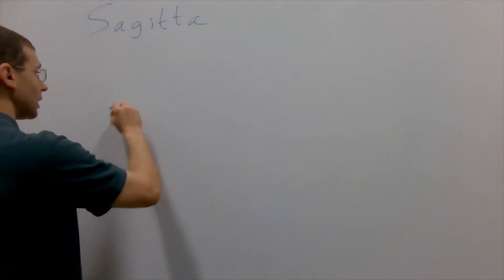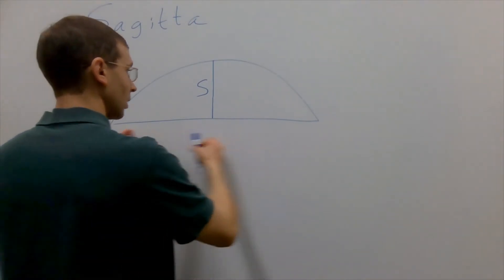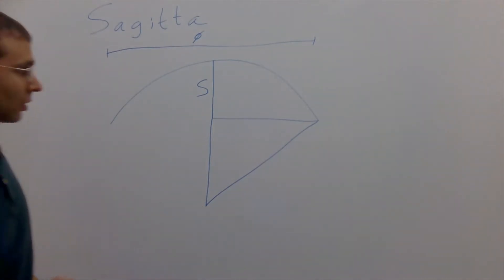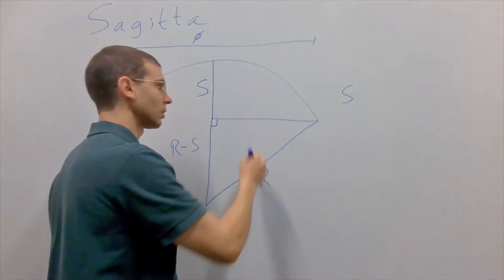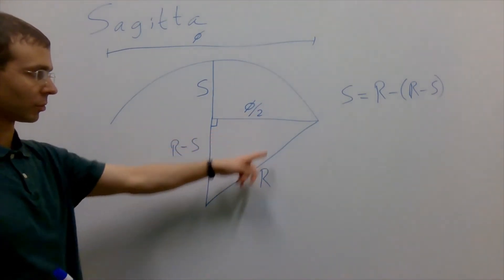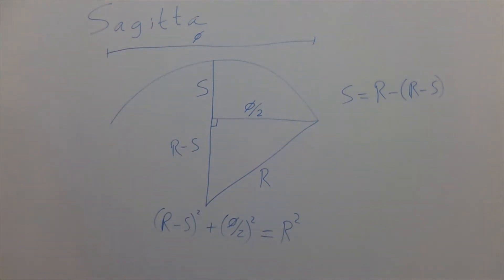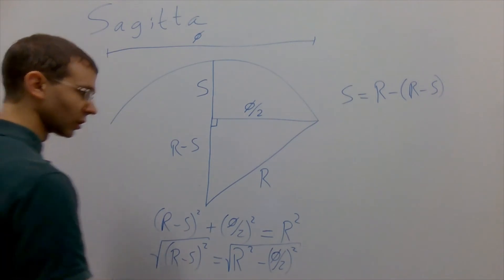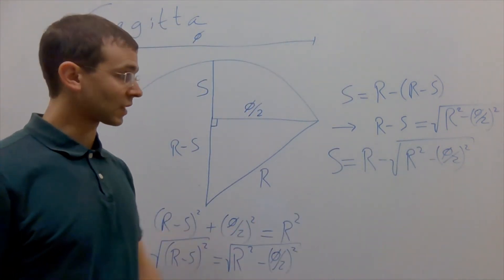The Sag Equation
A derivation of the Sag (Sagitta) Equation using the Pythagorean Theorem